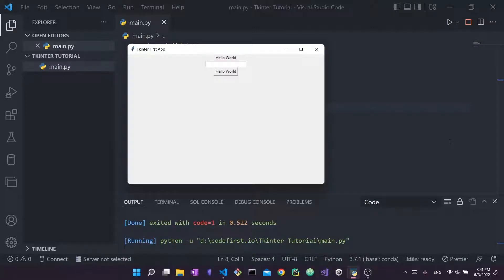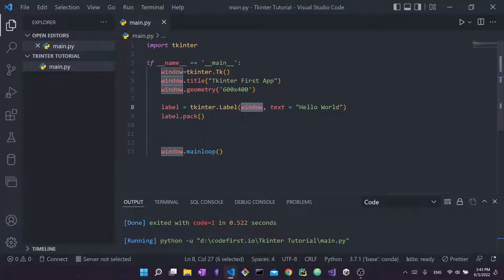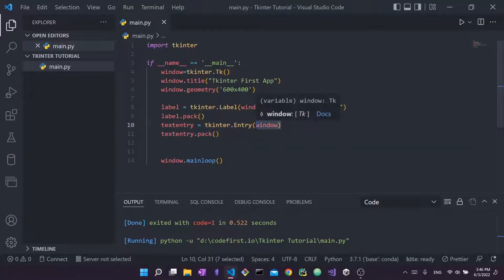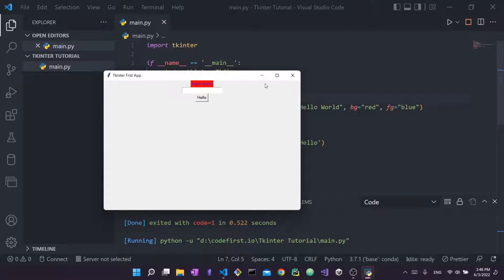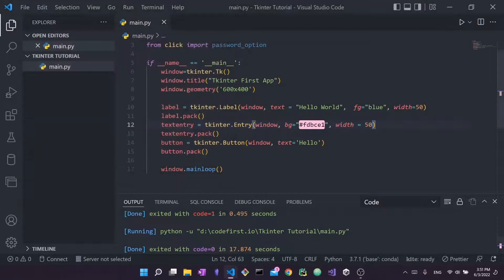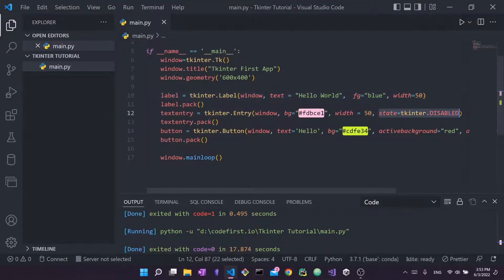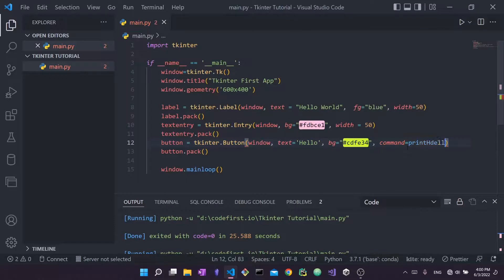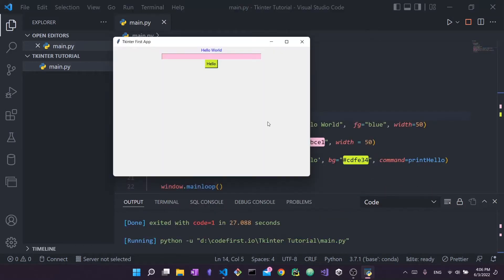Tkinter tutorial for beginners #2: Label, Button, Entry (Input Field)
Tkinter tutorial for complete beginnners. In this part, learn how to use labels, buttons, and entries in Tkinter. Learn Tkinter and Tkinter for GUI design. Learn how to launch and create your first GUI for Python programs and desktop applications.

In this tutorial, you will learn how to create your first Python Graphical User Interface. You will learn about the following widgets in Tkinter: button, label, and entry. Setup Tkinter form and use Tkinter input fields.

Timestamps:
00:00 Introduction and overview
00:42 Starter code
01:30 Adding label, button, entry
06:00 Modifying appearance of label, button, and entry
10:20 Modifying state and other properties
12:20 Handling button click events
14:08 Retrieve text from entry

**Tags**
Tkinter tutorial
Tkinter install
Tkinter Setup
Python tutorial
Tkinter widgets
Tkinter button
Tkinter input
Tkinter entry
Tkinter label